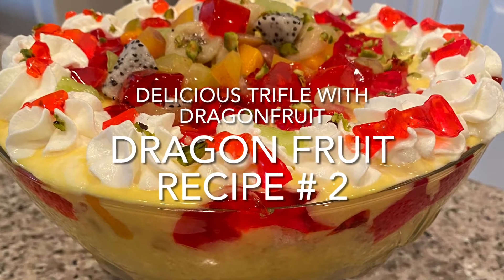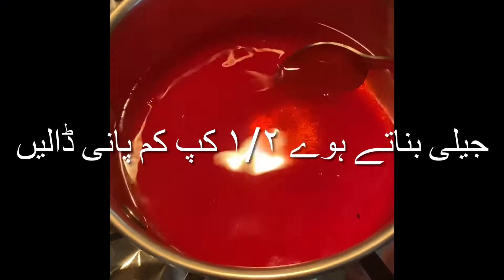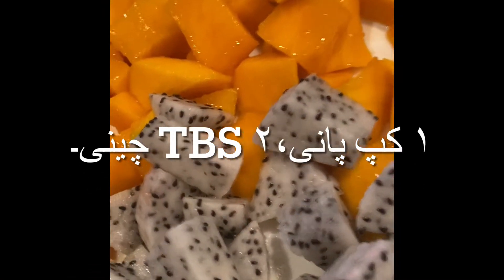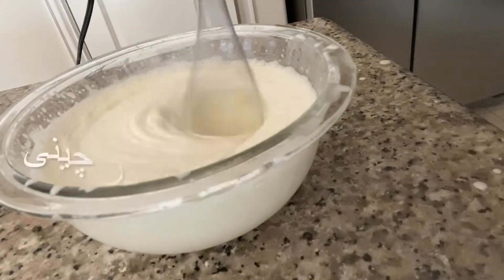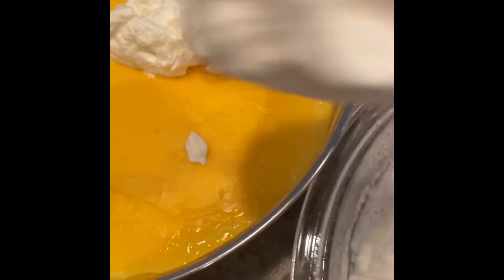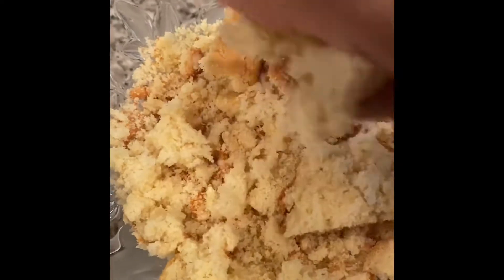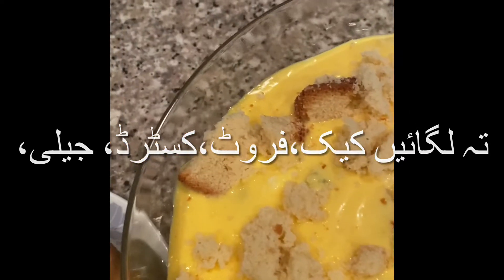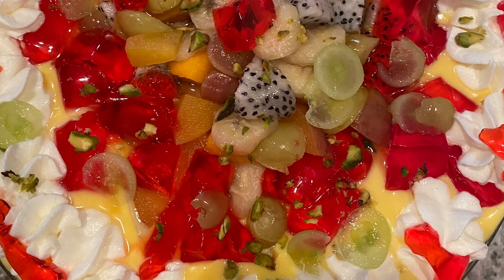Epic Dragon fruit in trifle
Beautiful dragon fruit in fruit trifle will make it so delectable that every body will talk about it.praises for the shef.